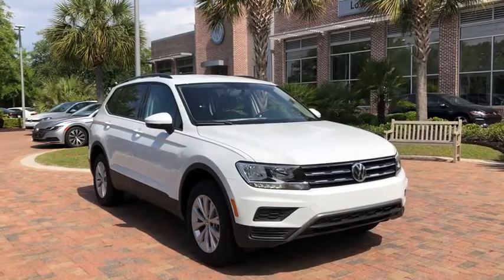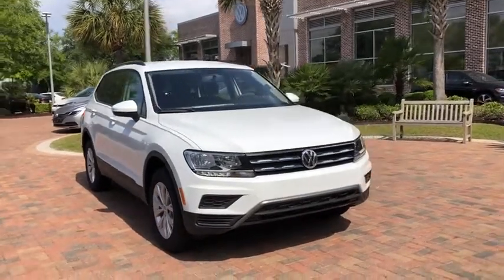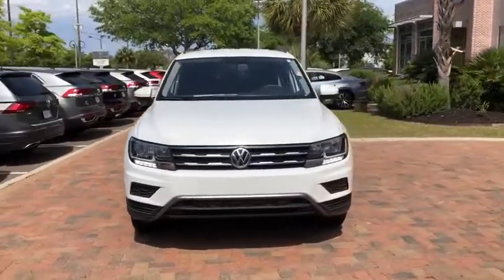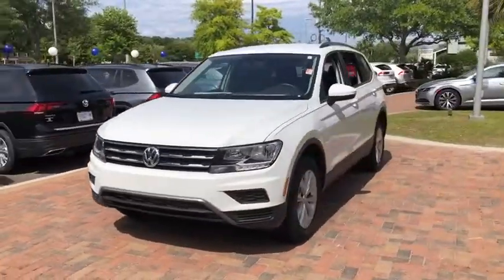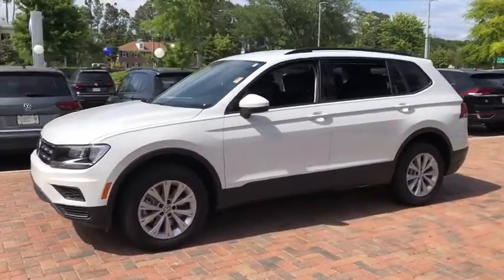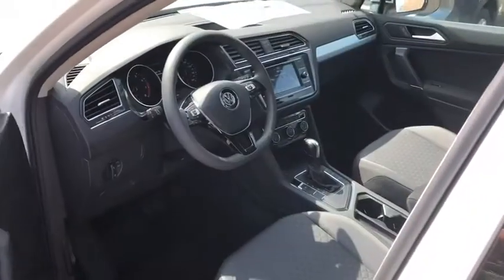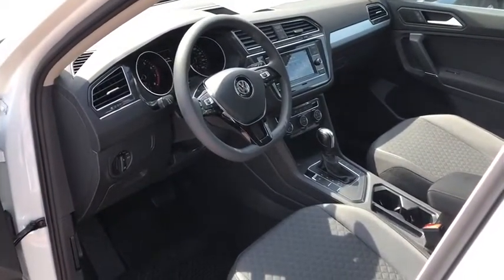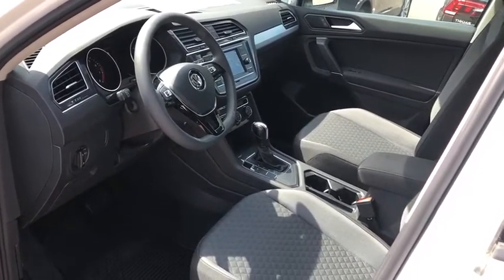2020 Volkswagen Tiguan Charleston, Mt. Pleasant, West Ashley, North Charleston, Summerville, SC 4020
New 2020 Volkswagen Tiguan available in Mount Pleasant, South Carolina. Servicing the Mt. Pleasant, West Ashley, North Charleston, Summerville, SC area.
2020 Volkswagen Tiguan 2.0T S - Stock#: 40207 - VIN#: 3VV1B7AX7LM132081

Recent Arrival! Priced below KBB Fair Purchase Price! 2020 Volkswagen Tiguan 2.0T S White 2.0L TSI DOHC 22/29 City/Highway MPGbrbrbrWhile every effort is made to ensure the accuracy of the information on this site errors do occur so please verify information with a customer service agent. Prices do not include destination charges or any additional accessories . A $499.00 Closing Fee is included in the advertised price. All prices and offers are before state city and county tax tag title and license fees. Out of state buyers are responsible for all state county city taxes and fees as well as title/registration fees in the state that the vehicle will be registered. All other discounts are contingent on approved credit through VCI. All prices and offers include all incentives which the dealer retains unless otherwise specifically provided. The full cash price charged at any dealership depends on many factors including all products and services bought with the vehicle.